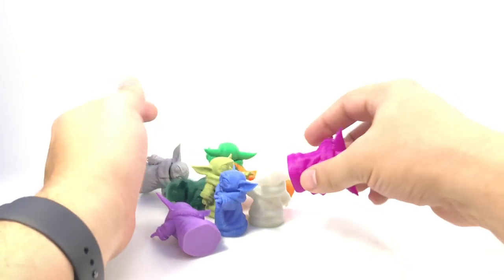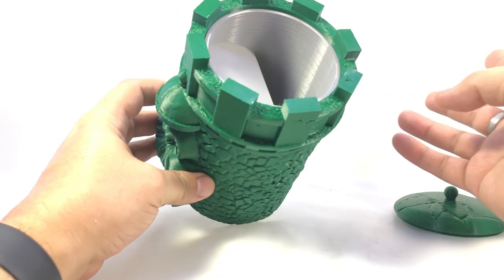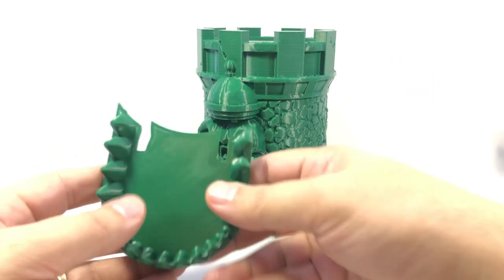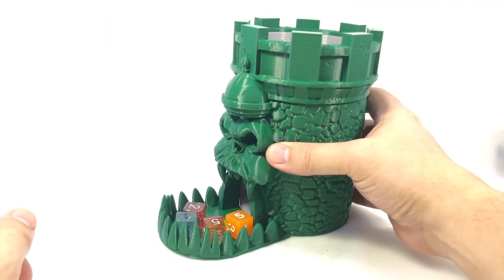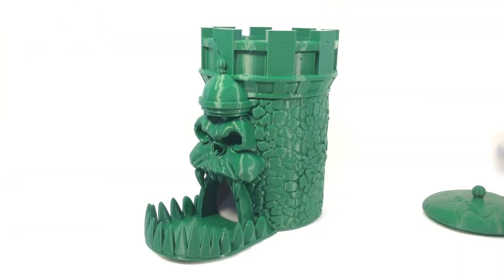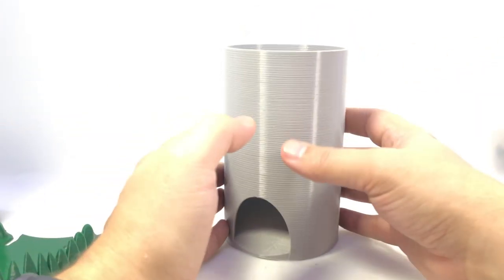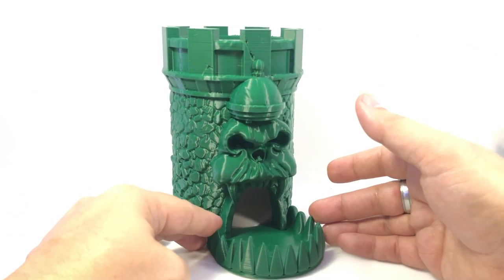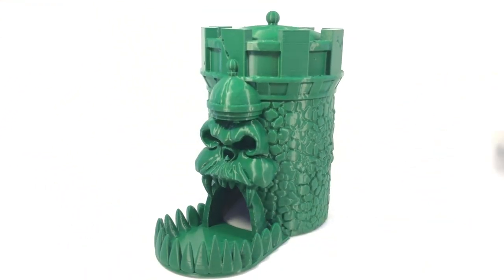3D Printed CASTLE GRAYSKULL Dice Tower!